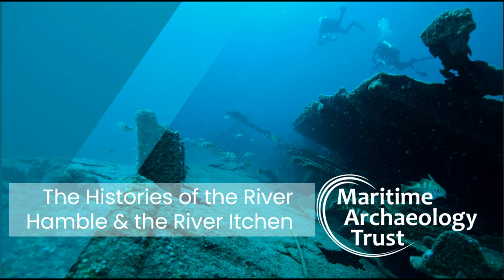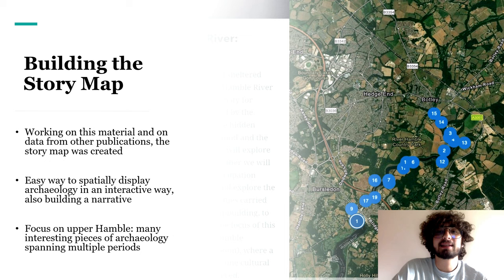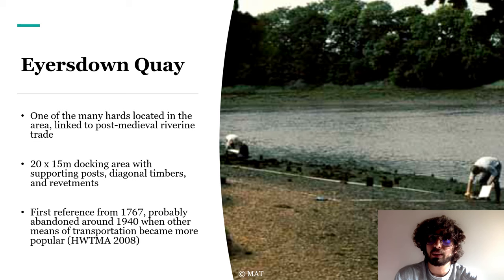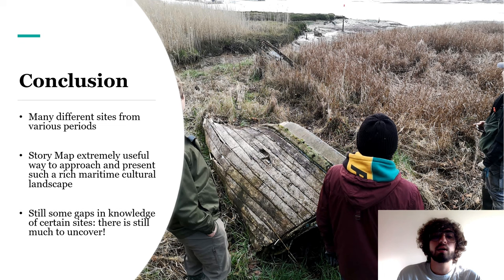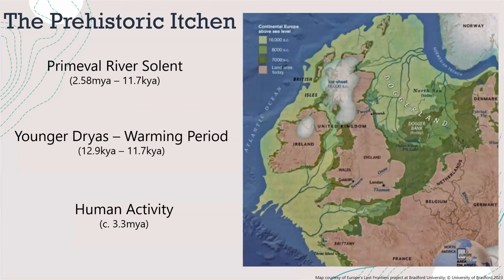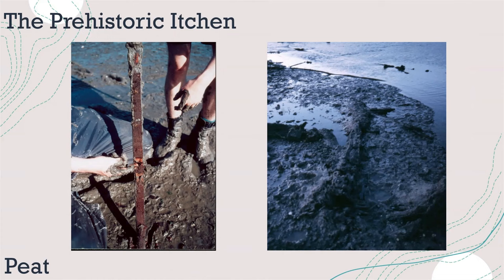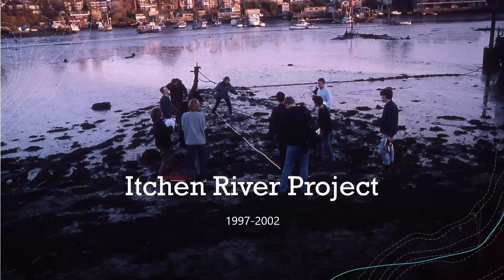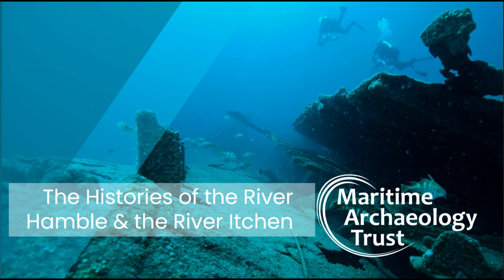Histories of the River Hamble and the River Itchen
Two of our Professional Placement masters students share a sneak preview into their research on both rivers which they then created into StoryMaps. These maps and talks have been created as part of our Fathoming The Future project, made possible thanks to the National Lottery Heritage Fund.  The maps are accessible below - feel free to have an explore!

You can view the StoryMaps here (scroll to view the StoryMap).

Please let us know what you thought! You can do this by filling out a form